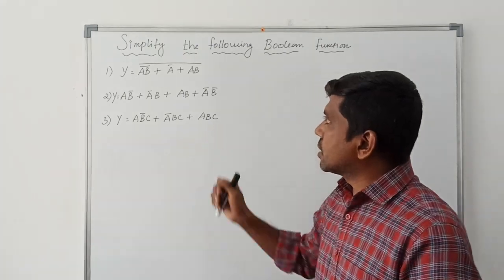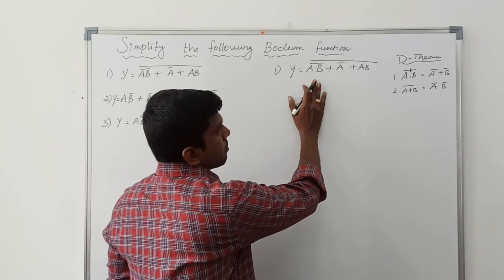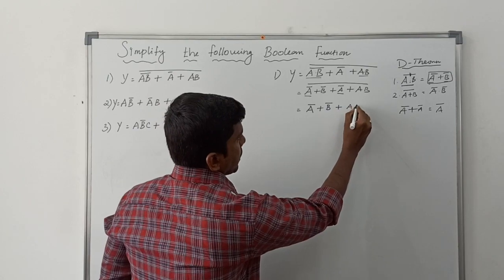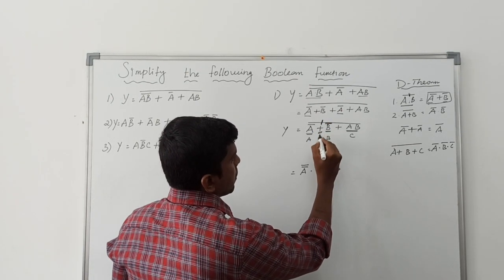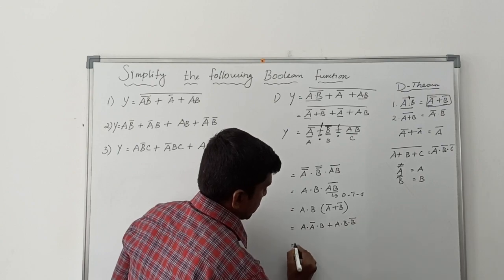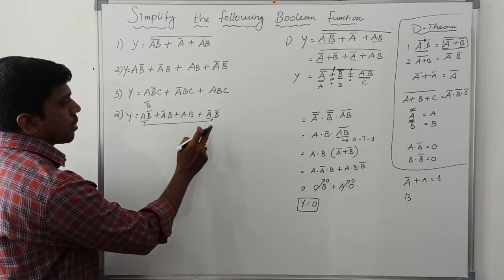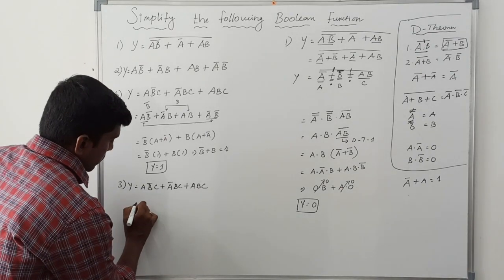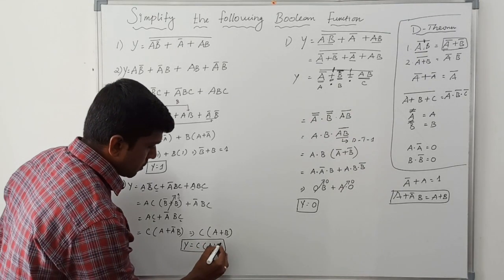Simplify the Boolearn Expression in Digital Electronics || Learn Thought || S Vijay Murugan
This video help to learn how to Simplify the Boolearn Expression in Digital Electronics

- Prove that in Digital Electronics
- Simplify the Boolearn Expression in Digital Electronics
- Standard Logic gate to De Morgan's Equivalent Gate
- Implement the Function F(A,B,C) = Minterm (0,3,4,7) using 4 to 1 Mux
- Prime implicants in Digital Electronics
- SOP and POS Representation of Logic Expression in Digital Electronics
- Standard OR Canonical SOP and POS Form in Digital Electronics
- Convert Logic Expression in to Standard SOP Form
- Convert Logic Expression into Standard POS Form
- Simplification of Boolean Expression in Digital Electronics
- Simplify the following three variable Boolean Expression
- Three Variable K Map Problem
- Minimize the Boolean Expression Using K Map
-- K-map Problems Considering and Ignoring Don't Care in Digital Electronics
--K Map with Don't Care Problem in Digital Electronics